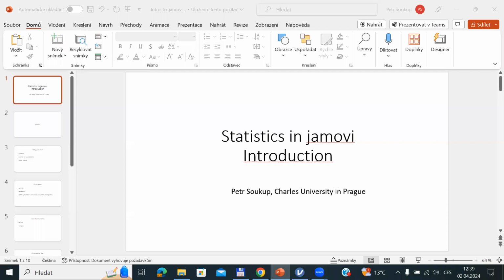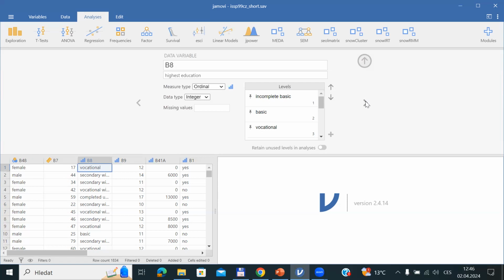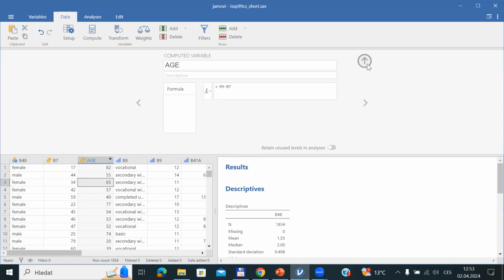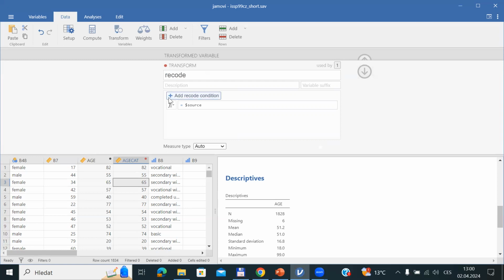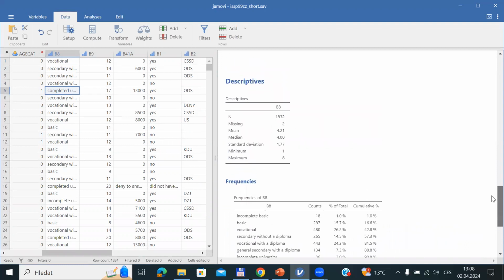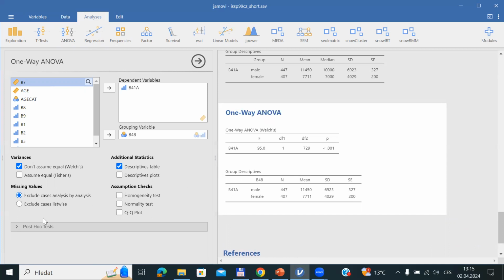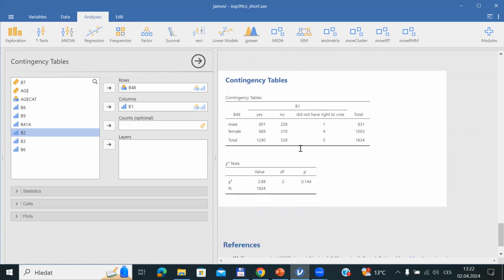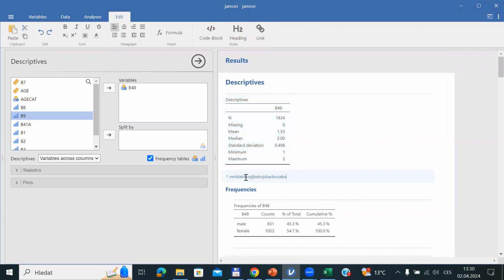Jamovi in 50 minutes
All necessary steps for data preparation and basic data analysis. Open file from SPSS format. Variable properties. Missing values. Computation of new variable. Recoding of existing variable. Descriptive statistics. Frequency tables. Charts. T-test. Anova. Correlation. Contingency tables.